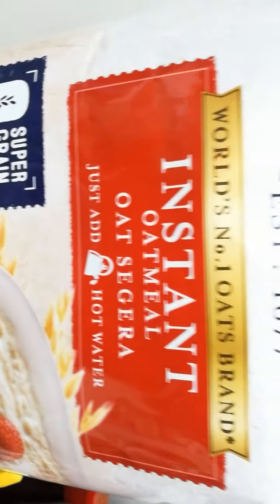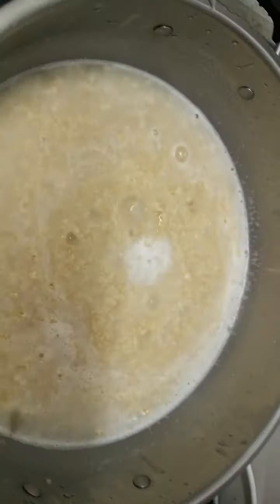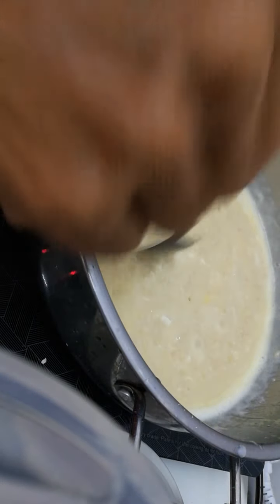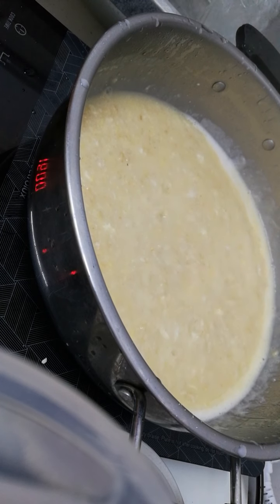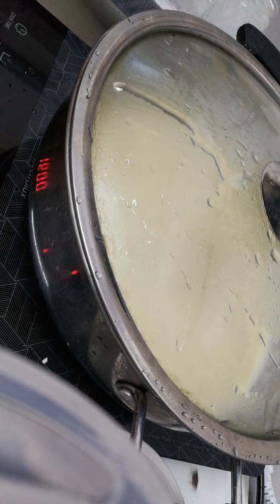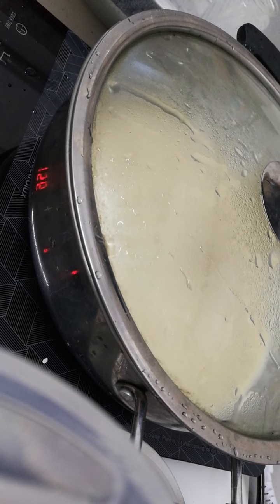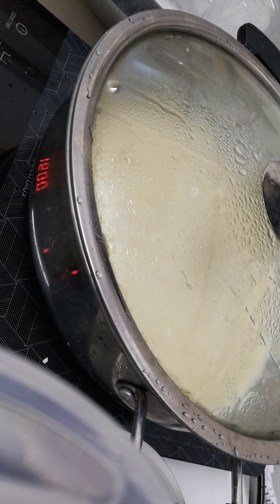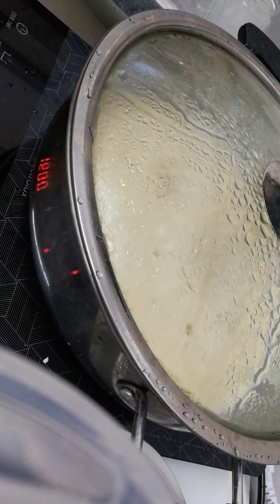How to cook Quaker Instant Oat With Honey & Egg